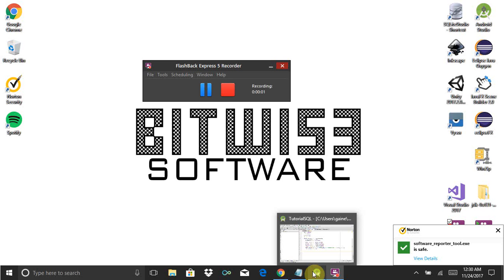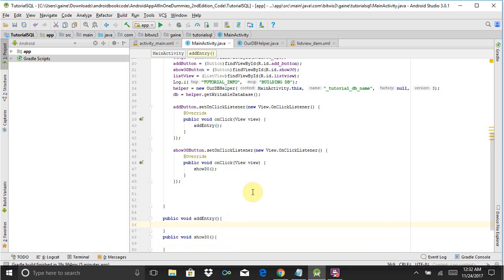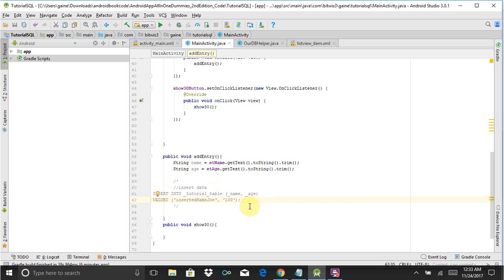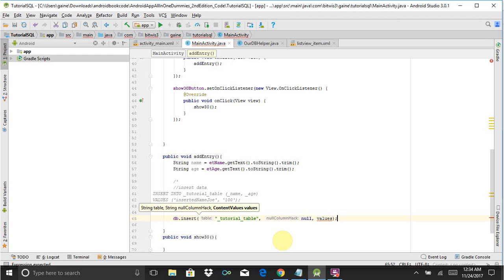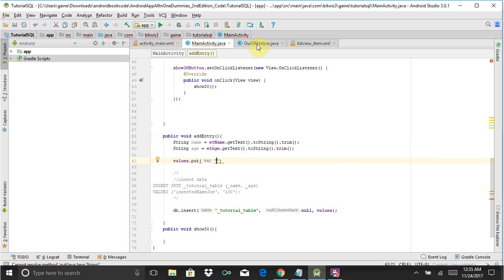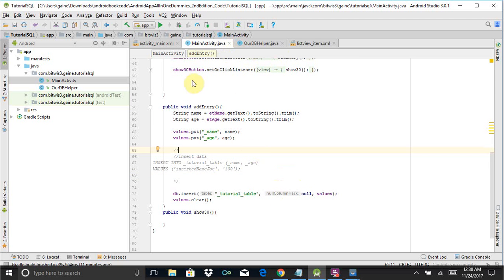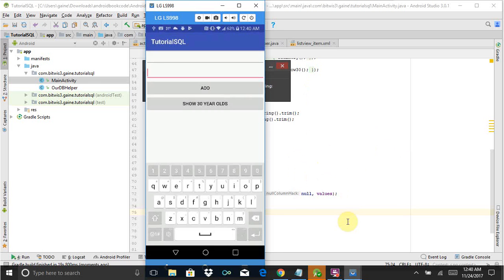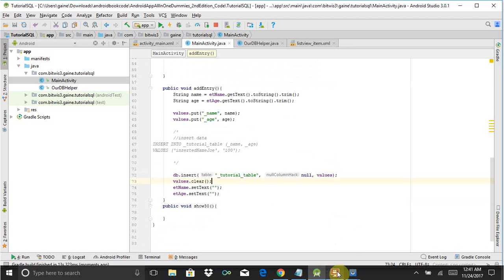Beginning SQLite with android - fundamentals part 3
..custom cursor adapter example

 * Created by gaine on 11/24/2017.

public class MyCustomCursorAdapter extends CursorAdapter {
    public MyCustomCursorAdapter(Context context, Cursor c) {
        super(context, c, 0);
// this is used to inflate new view and return it
    public View newView(Context context, Cursor cursor, ViewGroup viewGroup) {
        return LayoutInflater.from(context).inflate(R.layout.listview_item,viewGroup,false);

    //where you bind data, aka initialize views and attach data

    public void bindView(View view, Context context, Cursor cursor) {

        TextView tvname = (TextView)view.findViewById(R.id.lv_tv1);
        TextView tvage = (TextView)view.findViewById(R.id.lv_tv2);

        String name = cursor.getString(1);
        String age = cursor.getString(2);

        tvname.setText(name);
        tvage.setText(age);